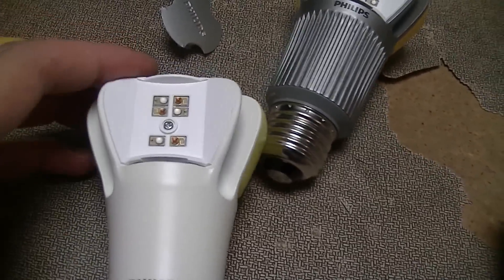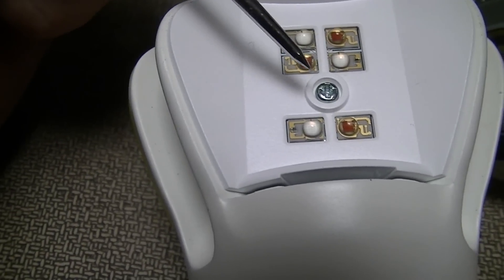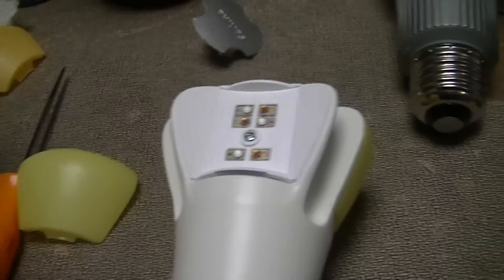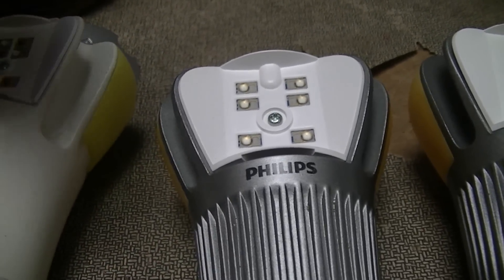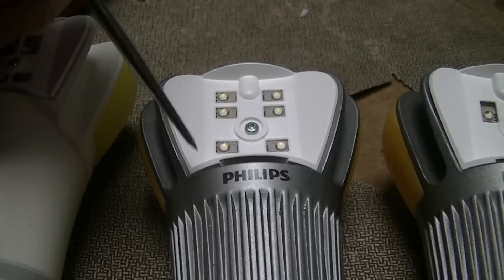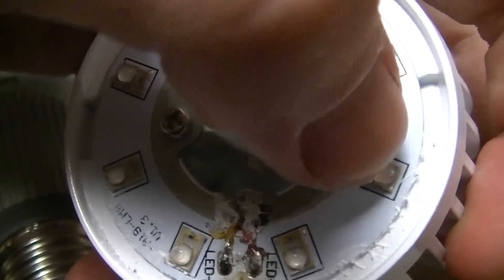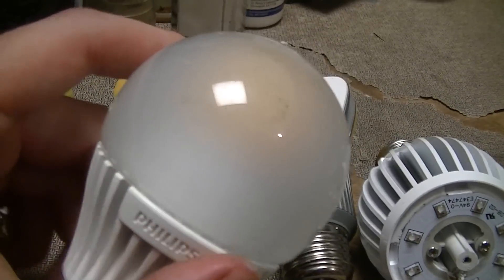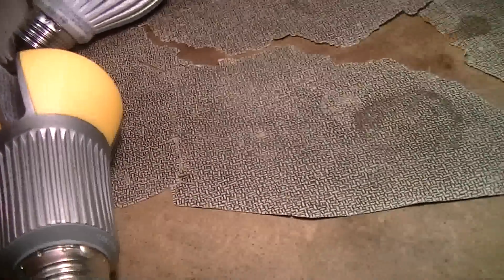Philips/Utilitech Pro LED lamps partial teardown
Luxeon is a division of Philips Lumileds.